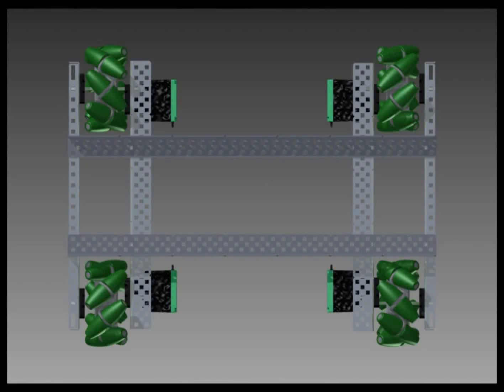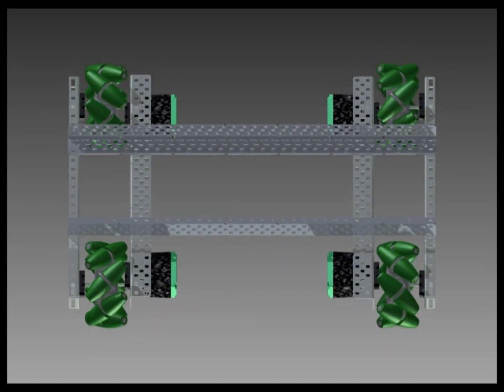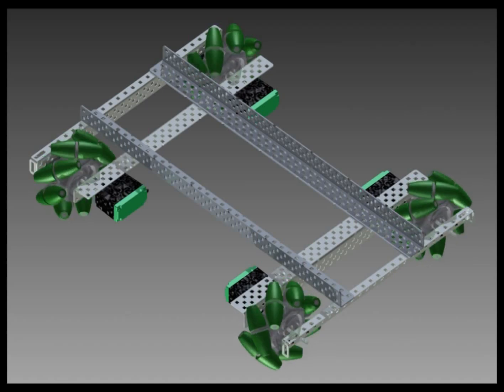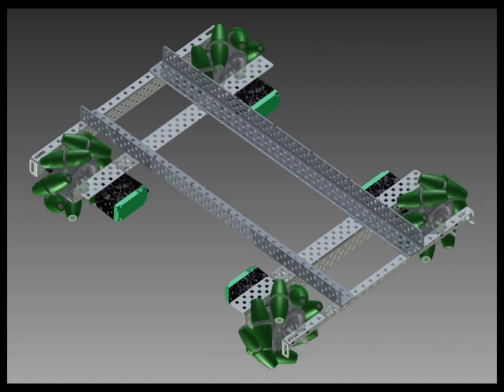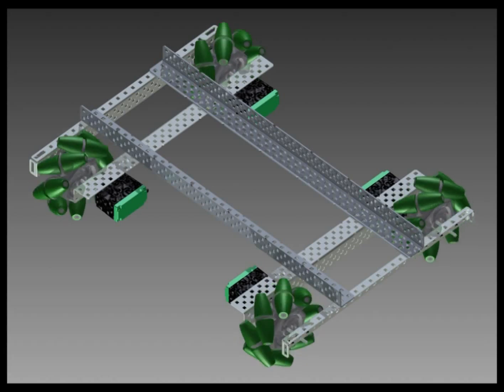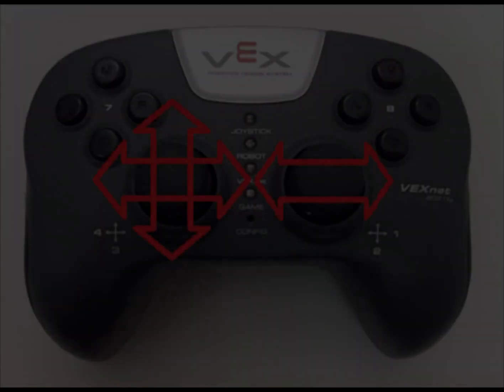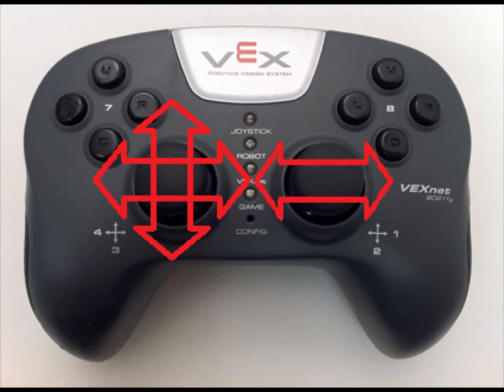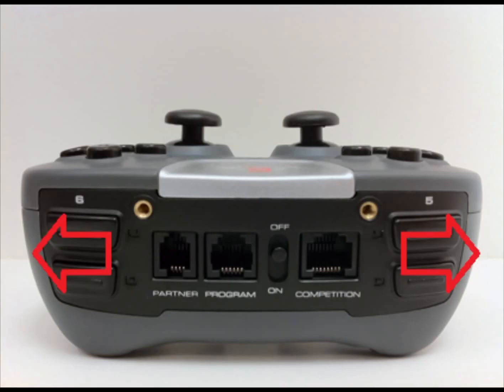How to Use and Program Mecanum Wheels (536E's STEM Educate Award Video)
Tank Drive + Strafe Buttons Code:
motor[FrontLeft]=vexRT[Ch3] + ((vexRT[Btn6U] + vexRT[Btn6D]) * 63) + ((vexRT[Btn5U] + vexRT[Btn5D]) * -63);
motor[FrontRight]=vexRT[Ch2] + ((vexRT[Btn6U] + vexRT[Btn6D]) * -63) + ((vexRT[Btn5U] + vexRT[Btn5D]) * 63);
motor[BackLeft]=vexRT[Ch3] + ((vexRT[Btn6U] + vexRT[Btn6D]) * -63) + ((vexRT[Btn5U] + vexRT[Btn5D]) * 63);
motor[BackRight]=vexRT[Ch2] + ((vexRT[Btn6U] + vexRT[Btn6D]) * 63) + ((vexRT[Btn5U] + vexRT[Btn5D]) * -63);

Arcade + Turn Code
motor[frontLeft] = vexRT[Ch3] + vexRT[Ch1] + vexRT[Ch4];
motor[frontRight] = vexRT[Ch3] - vexRT[Ch1] - vexRT[Ch4];
motor[backLeft] =  vexRT[Ch3] + vexRT[Ch1] - vexRT[Ch4];
motor[backRight] =  vexRT[Ch3] - vexRT[Ch1] + vexRT[Ch4];